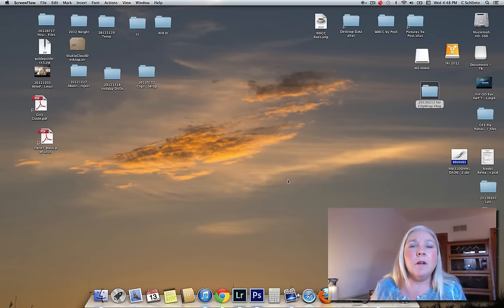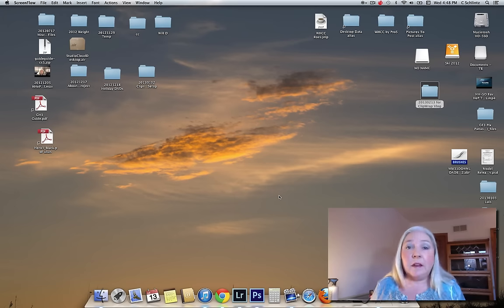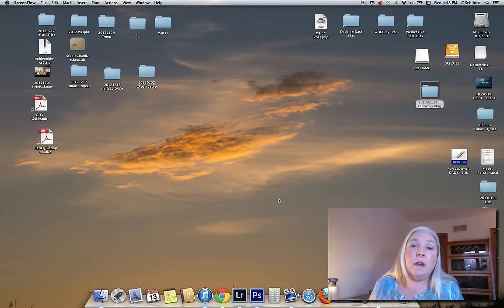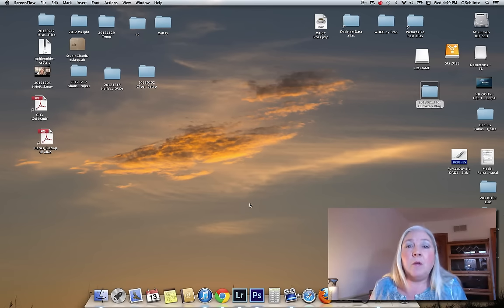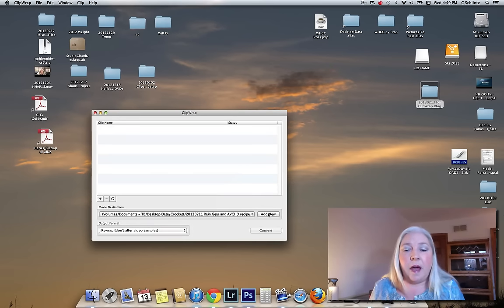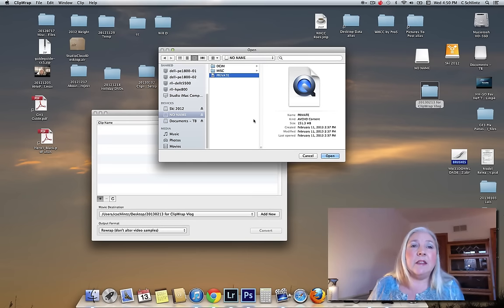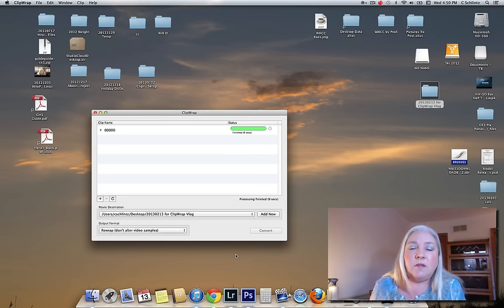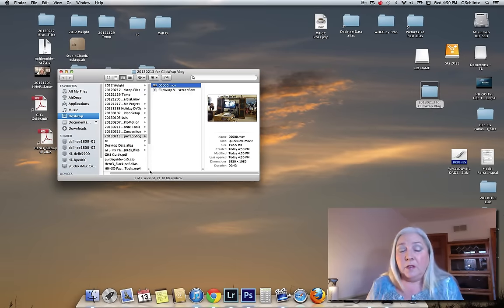ClipWrap for Making AVCHD Video Available to Applications that need a MOV File Format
Great tool that wraps AVCHD files in code that makes them look like MOV files to editing apps. ALl this with no loss of quality.